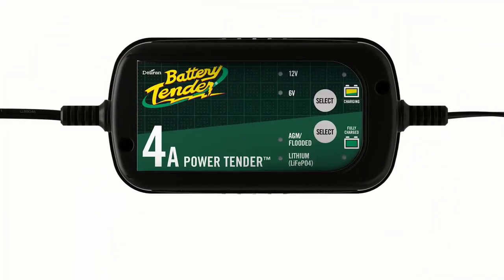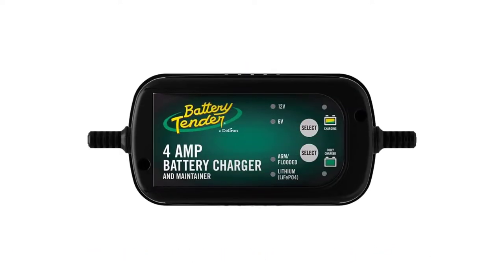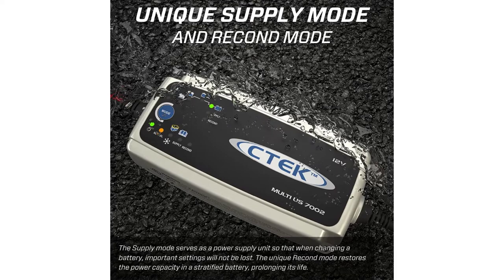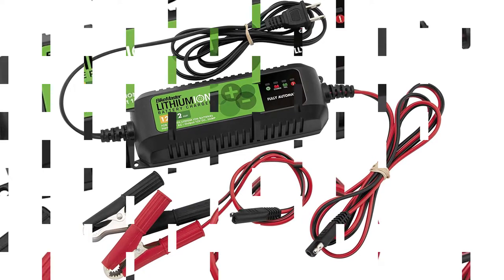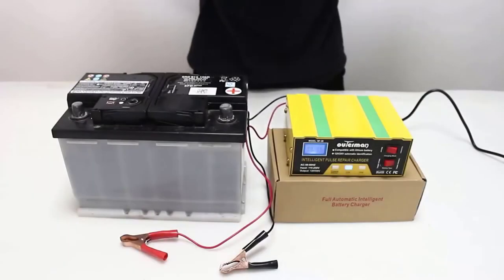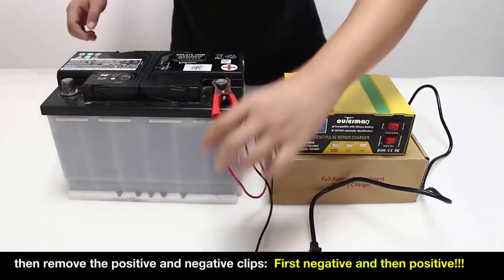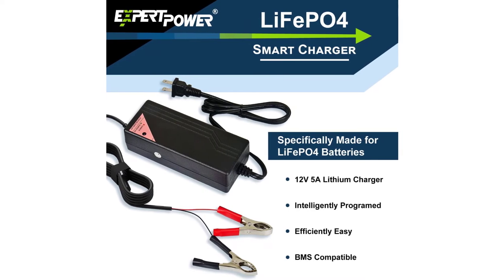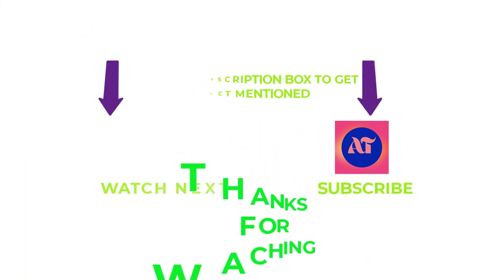BEST 12V LITHIUM BATTERY CHARGER 2024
There are a lot of different battery chargers on the market, but if you're looking for the best 12v lithium battery charger, we recommend the Noco Genius G3500. This charger is fully automatic and can charge up to 3500mAh batteries. It's also one of the safest chargers on the market, with a built-in safety system that protects against overcharging, short-circuiting, and reverse polarity.

~ Product Link ~

1. Switchable 6V / 12V, Automotive Battery Charger
2. CTEK (56-353) MULTI US 7002 12-Volt Battery Charger
3. BikeMaster Lithium-Ion Battery Charger
4.  Outerman Car Battery Charger 12V 24V
5. ExpertPower 12V 5A Smart Charger for Lithium

00:00 Introduction
0:41 Switchable 6V / 12V, Automotive Battery Charger
1:22 CTEK (56-353) MULTI US 7002 12-Volt Battery Charger
2:03 BikeMaster Lithium-Ion Battery Charger
2:40 Outerman Car Battery Charger 12V 24V Lithium Battery Charger
3:51 ExpertPower 12V 5A Smart Charger for Lithium